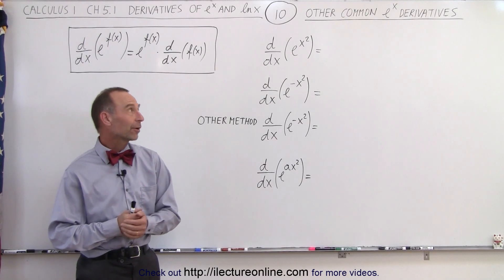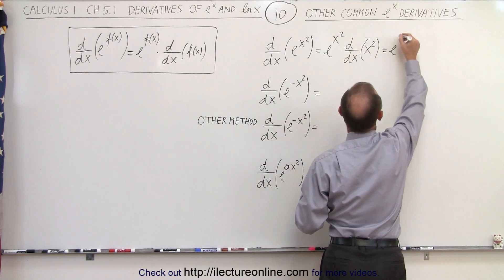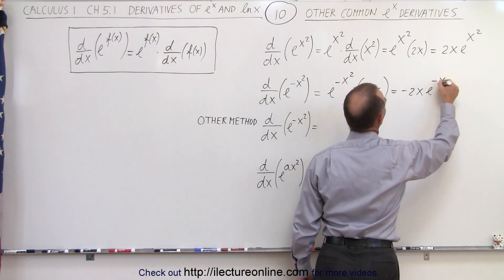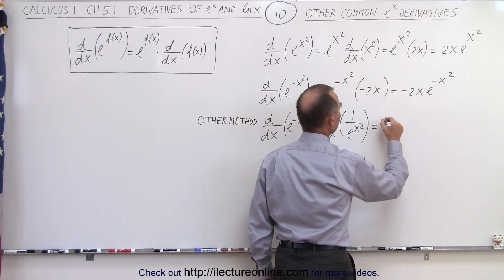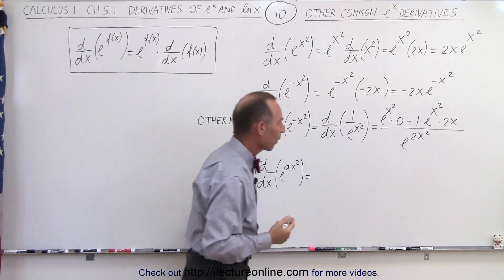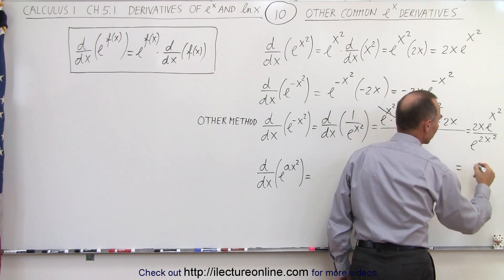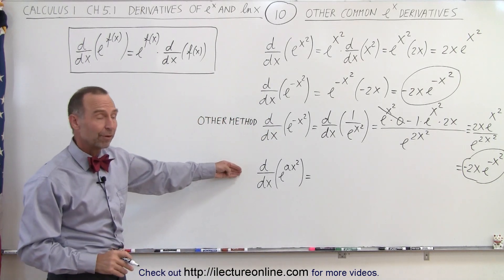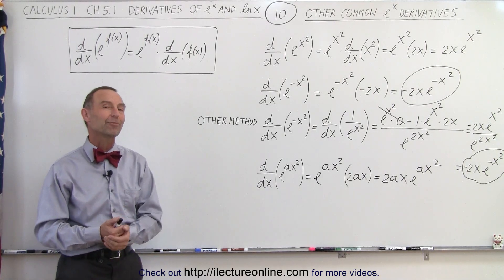Calculus 1: Ch 5.1 Derivative of e^x and lnx (10 of 24) Other Common e^x Derivative Examples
In this video I will solve, dy/dx=?, some other common e^x derivatives.